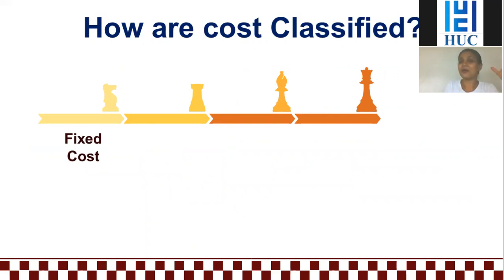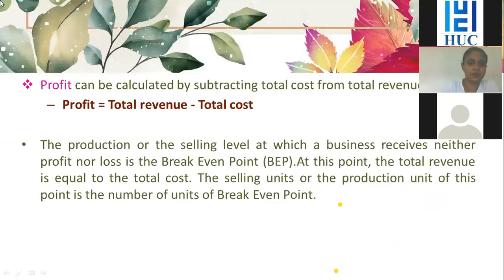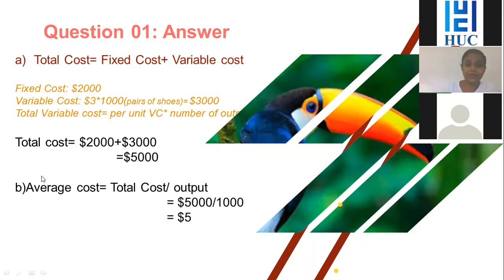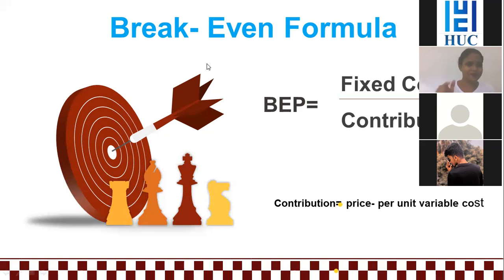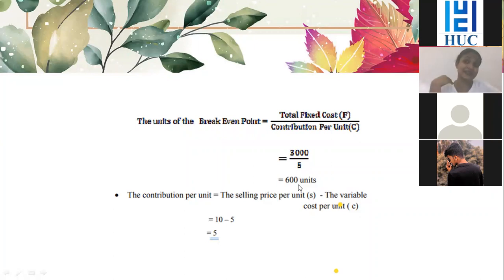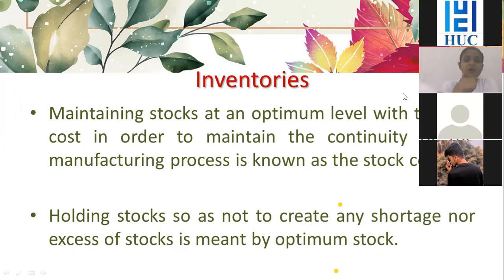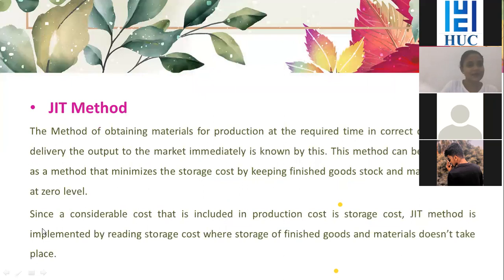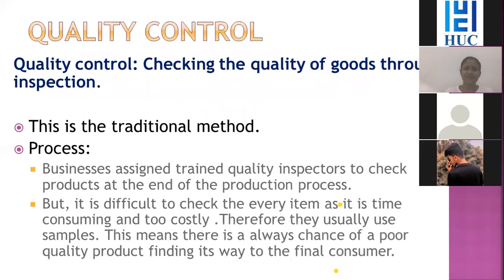Concept of break even points / Business Management ( English Medium with Sinhala Explanation )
WE WARMLY WELCOME YOU TO OUR CHANEL !

BREAK EVEN POINTS

This course is available to study as an Online Course.
Register today !

Students, School Leavers & Adults - Learn business management and become a qualified businessman with practical knowledge .
We conduct a range of Online Courses leading to recognized certifications .

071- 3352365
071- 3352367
PRESENTED BY : HUC Sri Lanka
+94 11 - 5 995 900